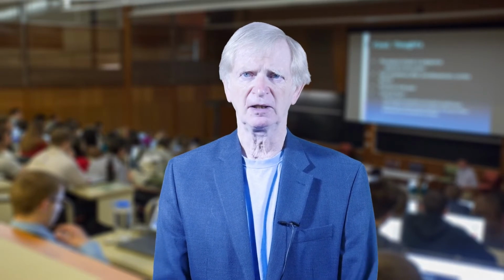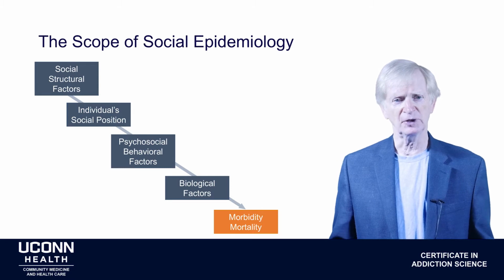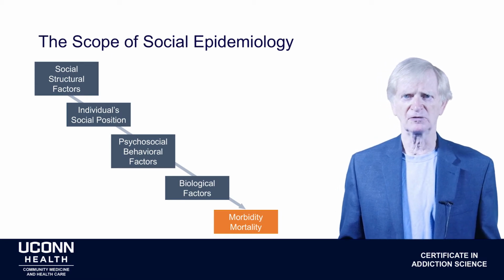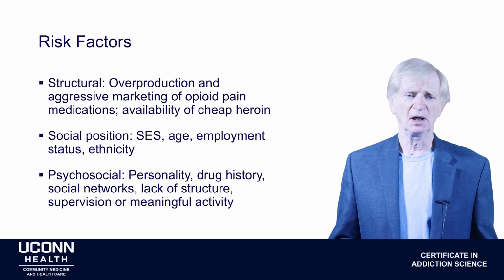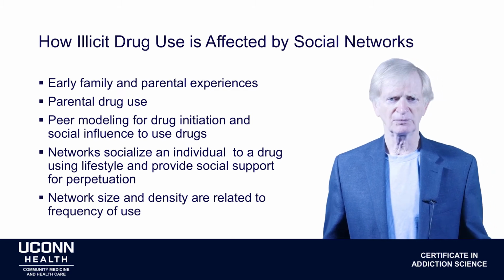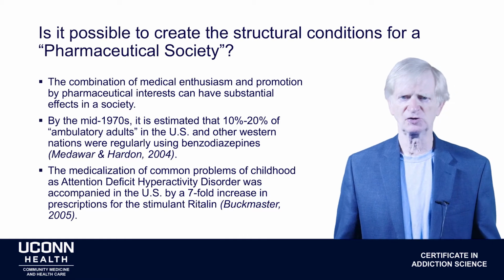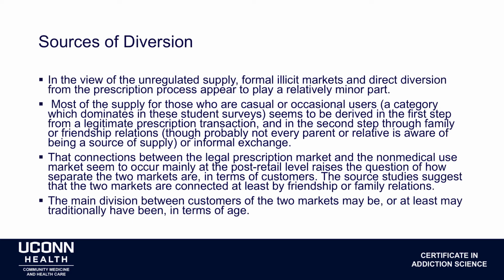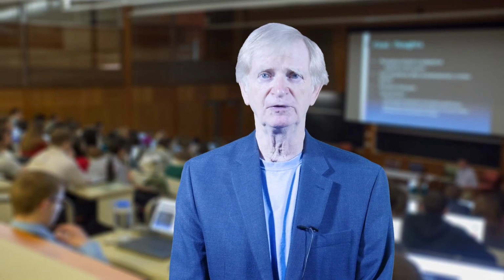Epidemiology Lecture 5 - Risk & Protective Factors